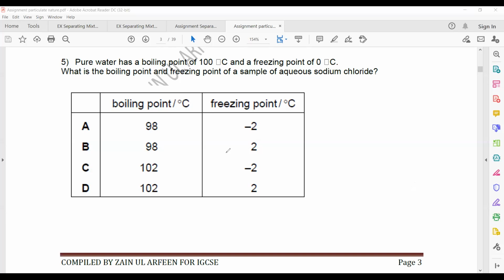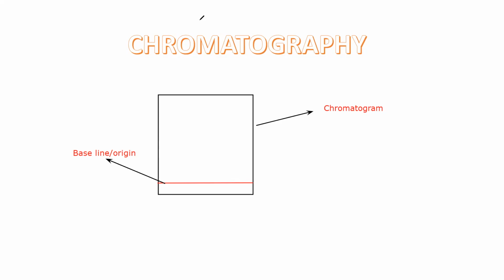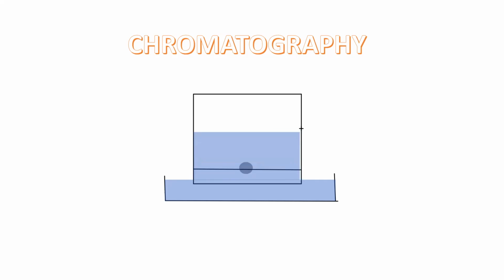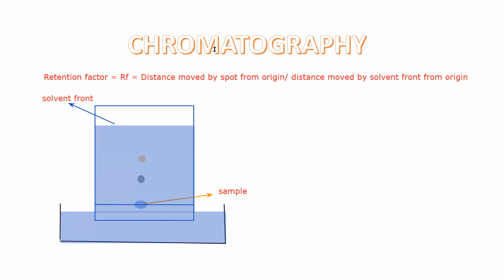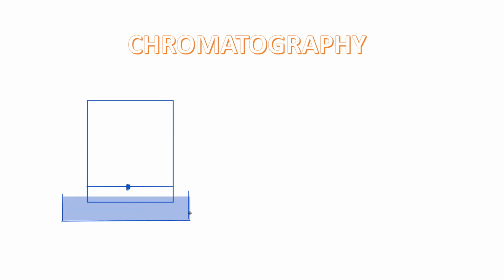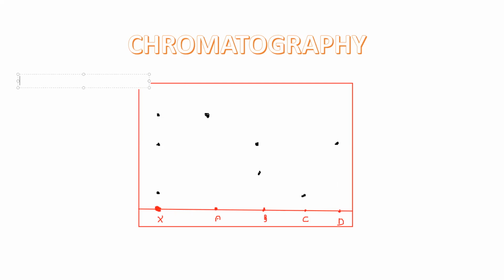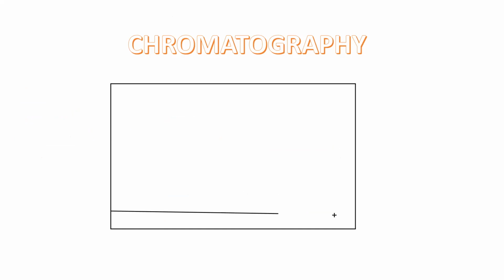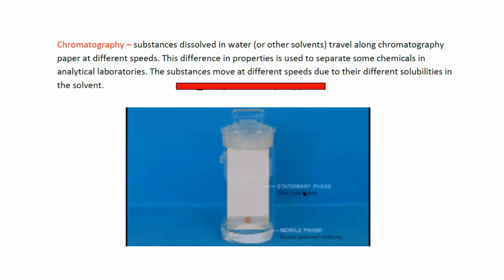Chromatography Cambridge IGCSE/O level Chemistry 0620/0971/5070 Lesson 4 part b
2.2.1 Criteria of purity
Core
•• Demonstrate knowledge and understanding of
paper chromatography
•• Interpret simple chromatograms
•• Identify substances and assess their purity from
melting point and boiling point information
•• Understand the importance of purity in
substances in everyday life, e.g. foodstuffs and
drugs
Supplement
•• Interpret simple chromatograms, including the
use of Rf values
•• Outline how chromatography techniques can
be applied to colourless substances by exposing
chromatograms to substances called locating
agents. (Knowledge of specific locating agents is
not required.)